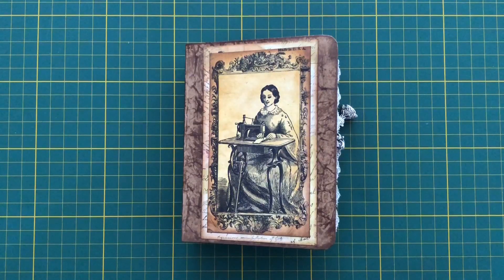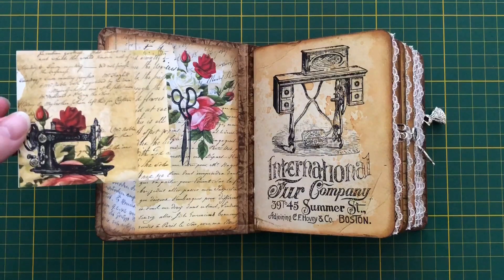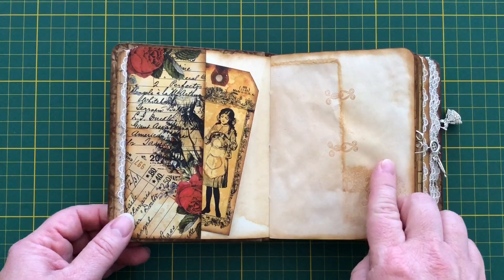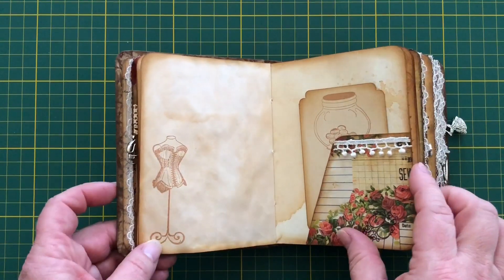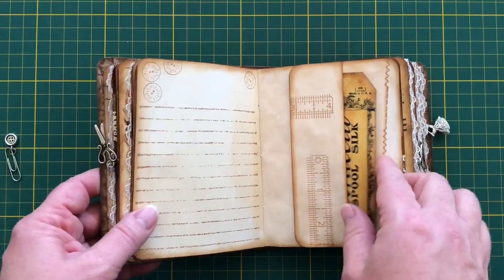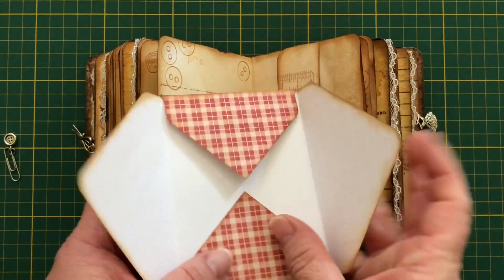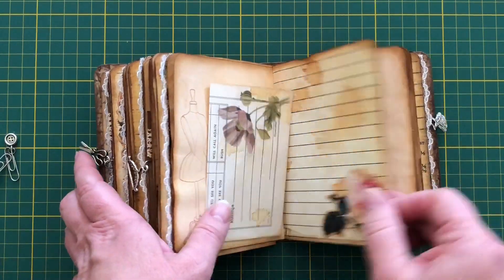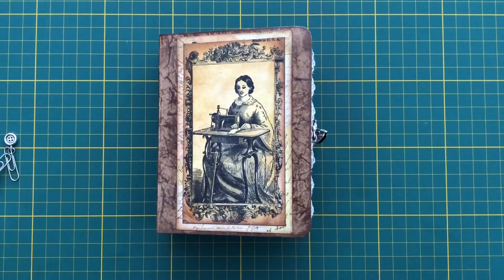Vintage style sewing journal DT project for Tsunami Rose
Hi there! Here is my July design team project for Tsunami Rose. It is a little sewing journal measuring 5 1/4 x 4 inches. The sewing themed pages and tags are all printables available from Tsunami Rose on Etsy. Links to the shop are below.